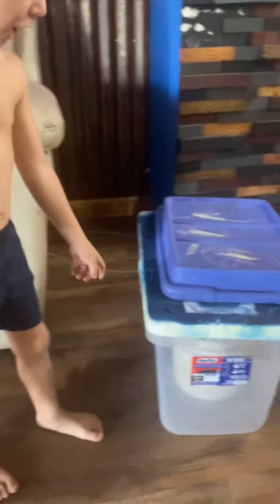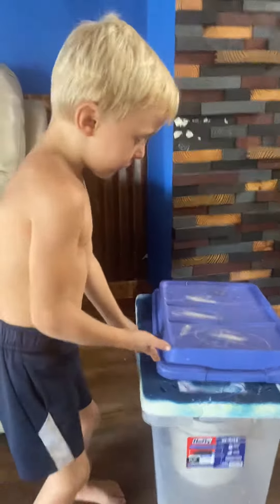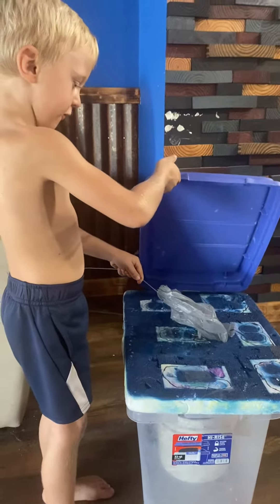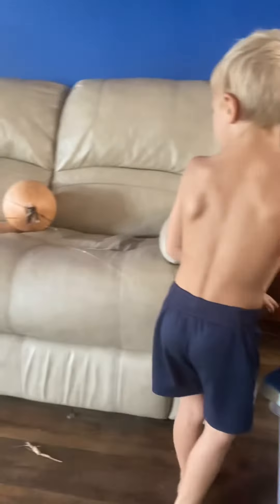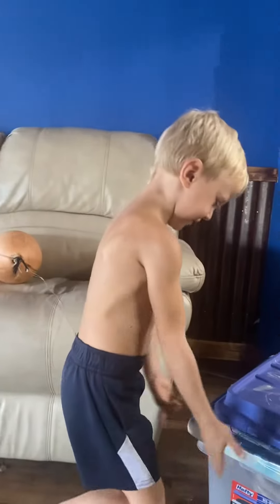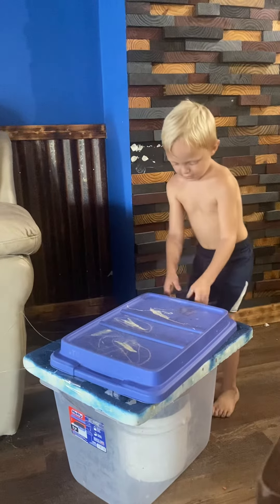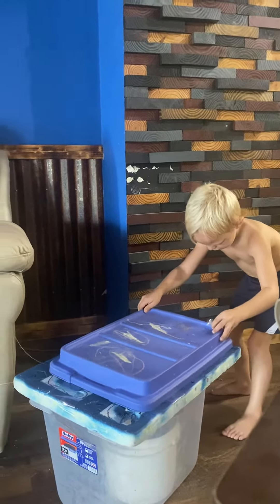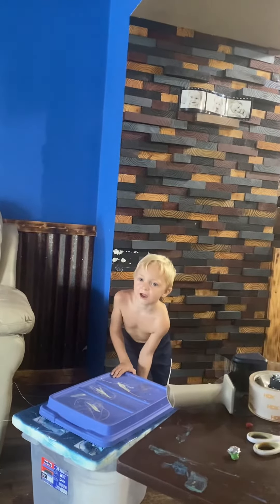Fisher makes himself a fish trap